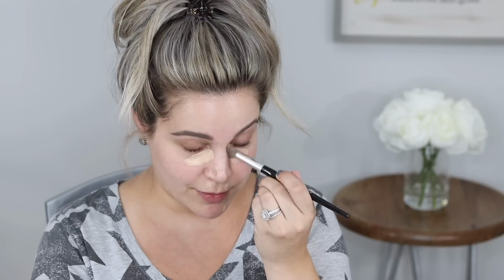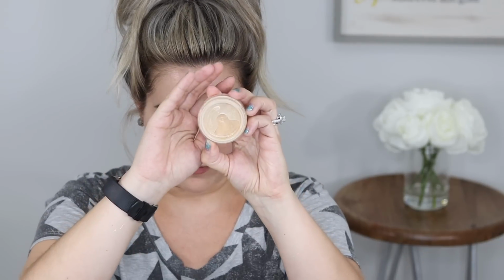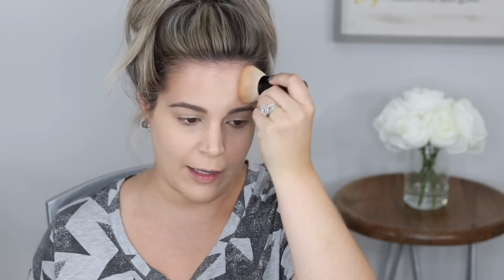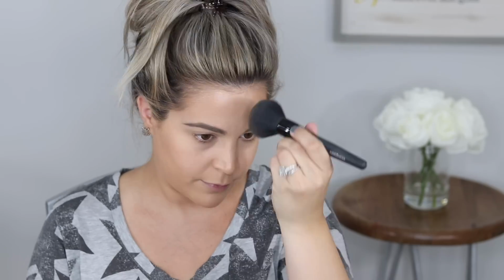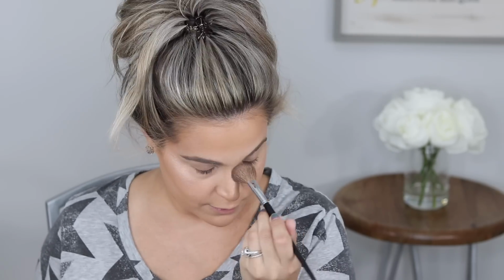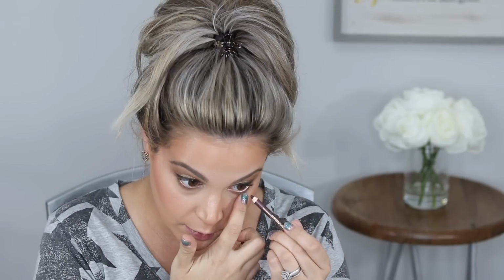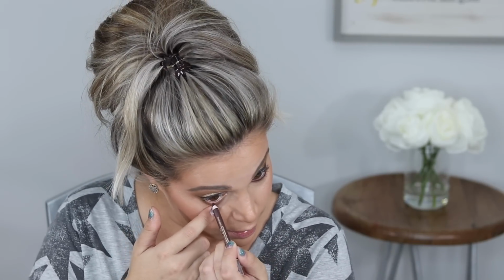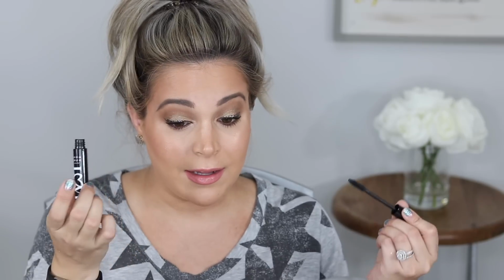BAREMINERALS POWDER FOUNDATION ROUTINE + TRYING MBA COSMETICS GLITTER AND PRESSED SHADOW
🖤OPEN ME TO FIND MORE DETAILS + LINKS TO ITEMS🖤

It's been 84 years... since I used bareMinerals powder foundation... JK! But it's been probably about 15 years which is nuts! After so many friends talked about loving bareMinerals foundation still, I was lucky enough to be gifted from the bareMinerals team their original foundation and fell back in love. There's some tricks to getting full coverage, though, so we're going through that today in this bareminerals powder foundation routine.

Bonus... testing out indie brand, MBA cosmetics, and their Bling It On Liquid Glitter and Silk FX pressed eyeshadow! XO -Steff

🖤PRODUCTS WORN IN VIDEO🖤:

-MBA Cosmetics Bling It On Liquid Glitter, Bubbly **currently on sale $7!